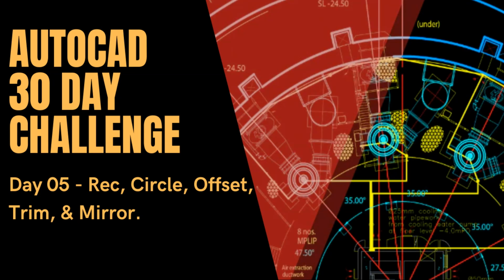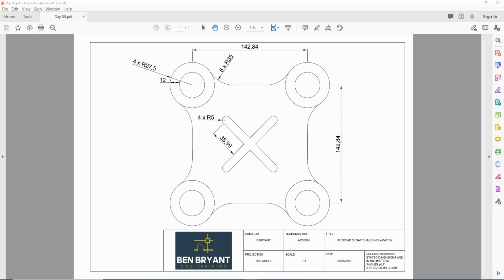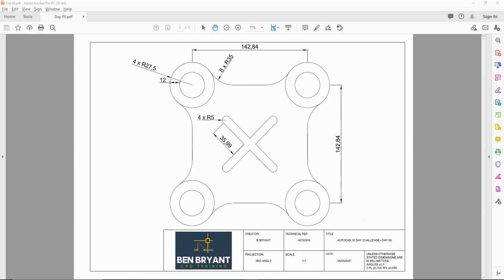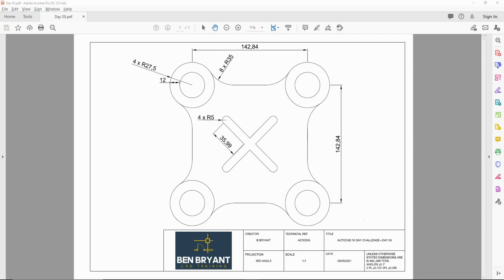AutoCAD 30 Day Challenge - Day 05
In this video, I take you through the a introduction to the days challenge.  This is meant for beginners or intermediate users and those who are looking to brush up on their CAD skills and have a bit of fun.

Fifth day of the challenge, this challenge will help you learn to use the Rec, Circle, Fillet, Array, Trim, Mirror, Offset, Explode and Dims tools.